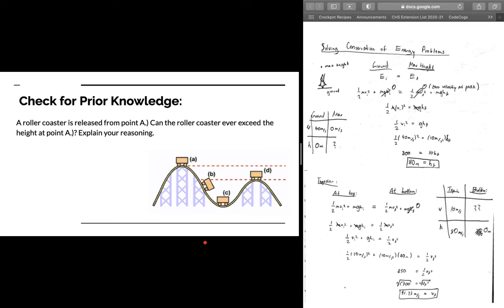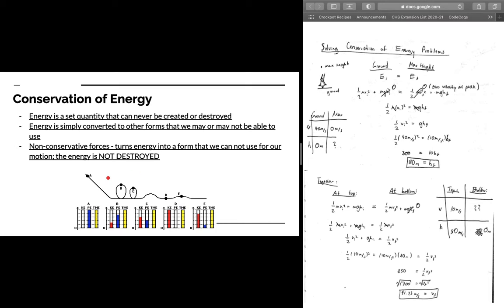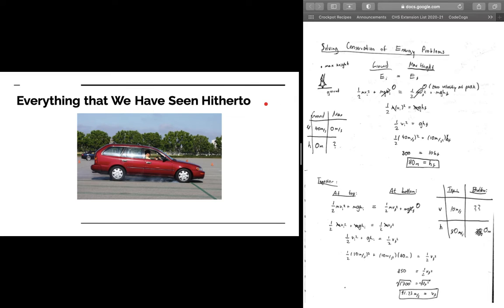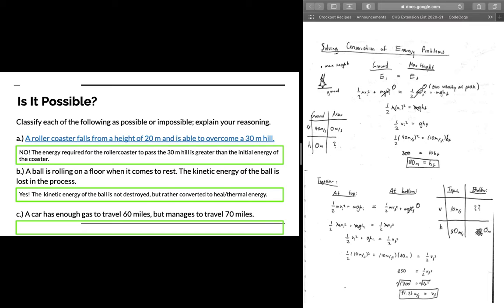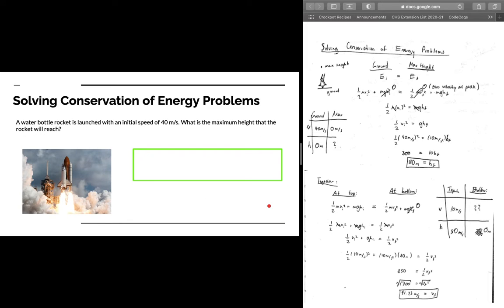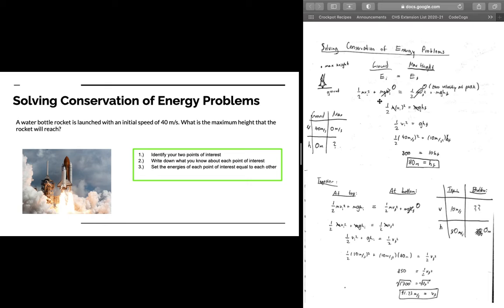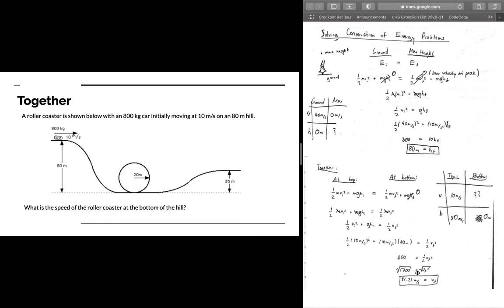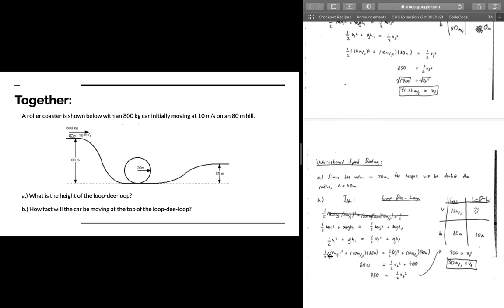4 4 Conservation of Energy